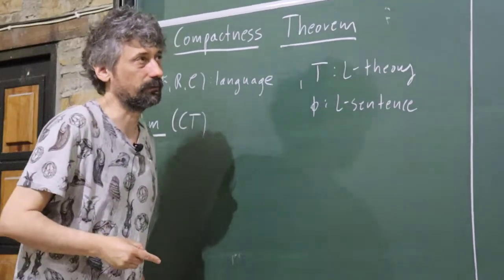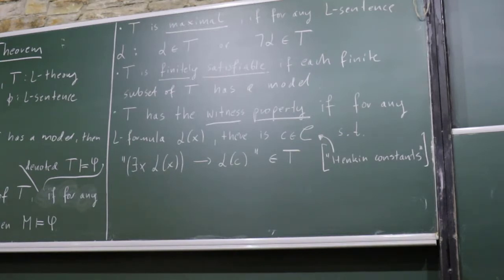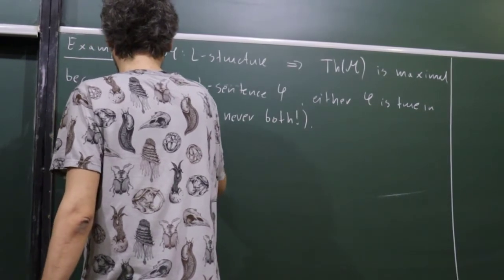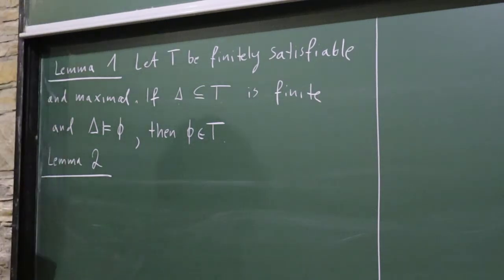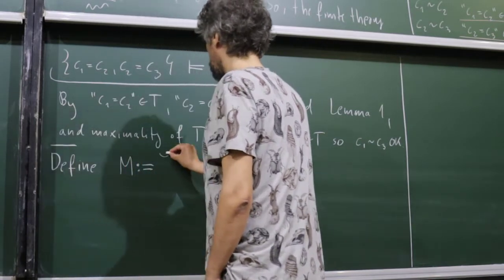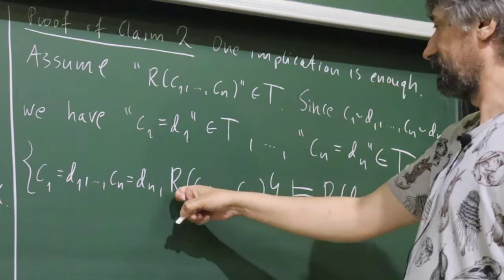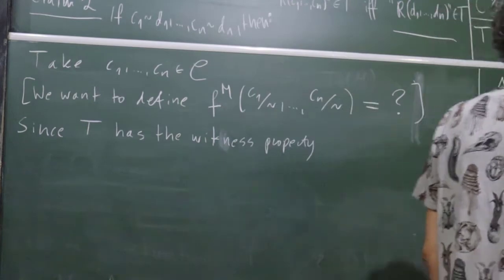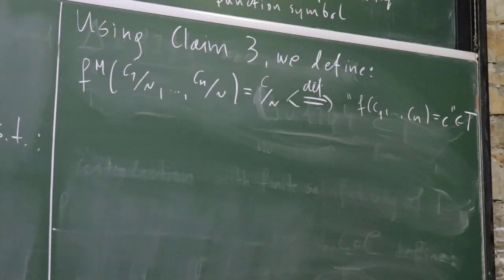Online Courses #5 - "Model Theory (Compactness Theorem I)" by Piotr Kowalski